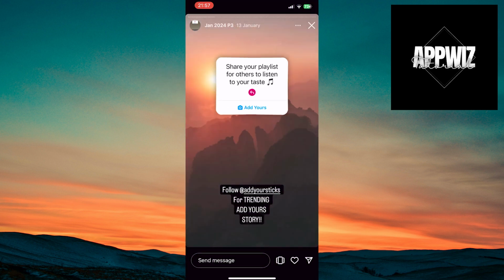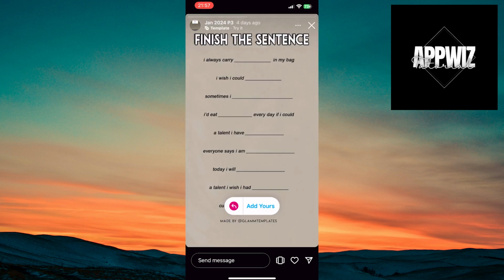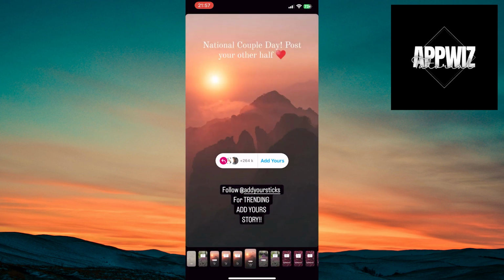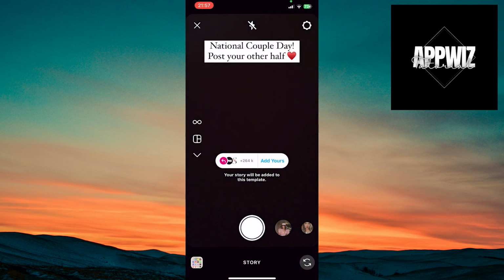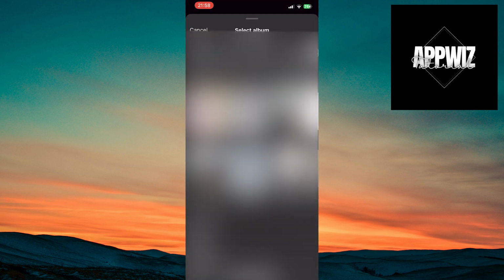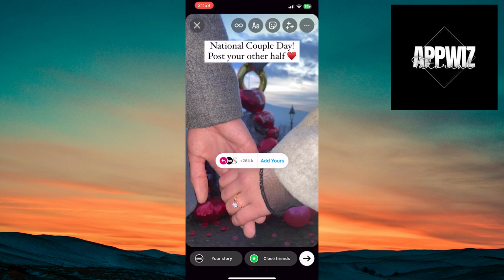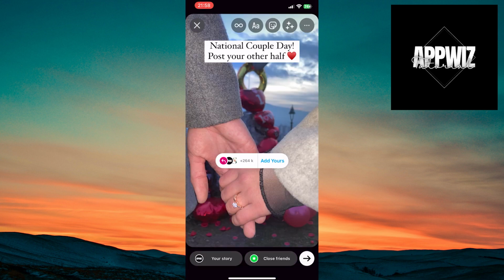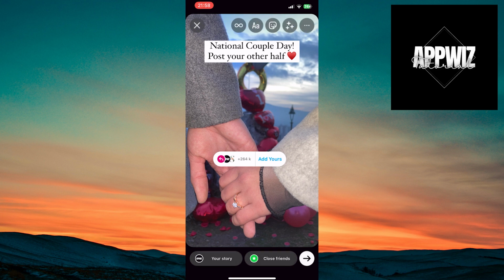National Couple Day! Trending add yours sticker template | Post your other half add yours (2024)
Celebrate National Couple Day with our trending Add Yours sticker template tutorial! Join the excitement by learning how to use the Add Yours feature to showcase your significant other in 2024. This step-by-step guide provides easy instructions to participate in the trend, allowing you to share the love and connect with others. Watch the video and make your National Couple Day special!